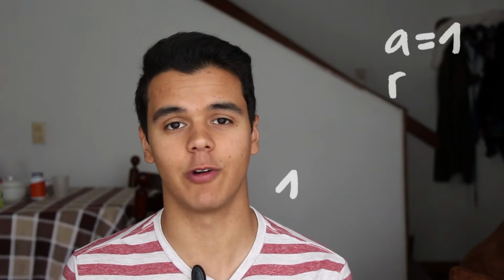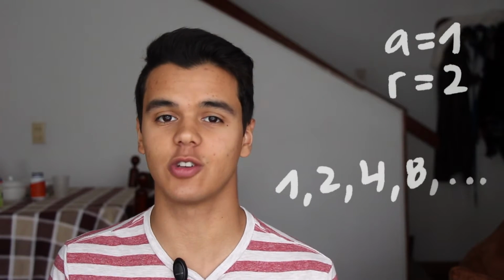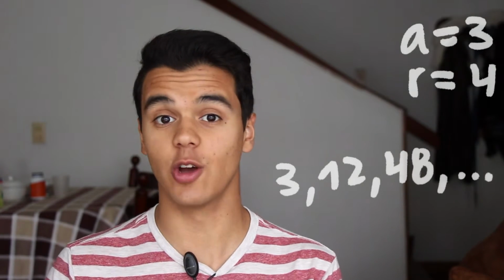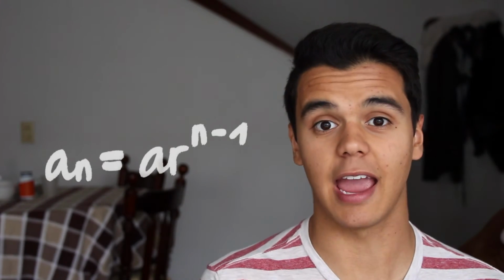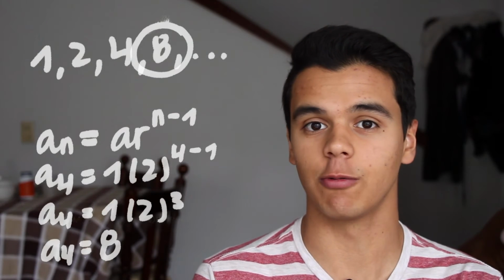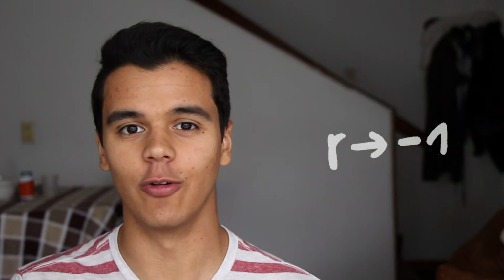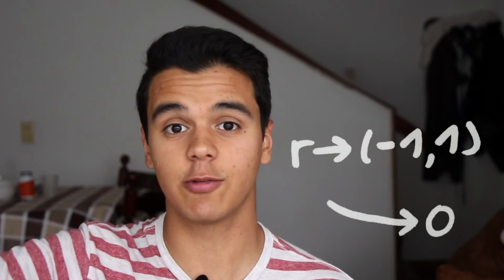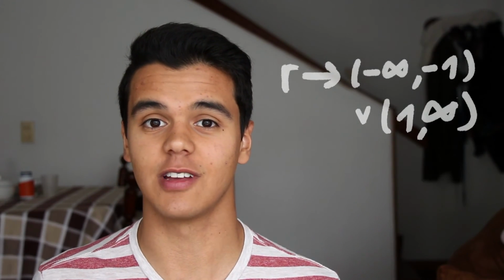Geometric Sequences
Hello Everyone!
In this video I will tell you all about Geometric Sequences!

Questions:
1. What's a Geometric Sequence?
A Geometric Sequence is a sequence (set of numbers that follow a specific rule) where each term is found by multiplying the previous one by a fixed number (common ratio)

2. What do I need to understand them?
You need to know two things:
The first term of the sequence because you have to know where to start right?
The common ratio, which is the number you are going to use to calculate all the terms.

3. What is the nth term?
The nth term is the number that belongs to a particular position of the sequence. In other words, if you are interested in the number that occupies the 30th position, for example, that would be your nth term when n=30.

4. How can we calculate the nth term?
The nth term can be calculated using the following formula: nth = ar^(n-1) being a the initial term of the sequence, r the common ratio, and n the term you want to know.

5. How do Geometric Sequences behave when they approach infinity?
Their behaviour depends solely on the common ratio. If it is:
1 - The sequence remains constant the whole time
-1 - The sequence alternates between a and -a
Between -1 and 1 - The series converges to 0
Less than -1 or more than 1 - The series diverges (Gets infinitely bigger)

I really hope you find this video helpful!